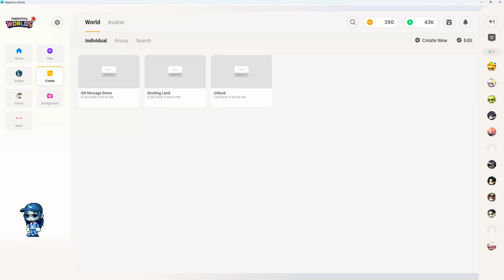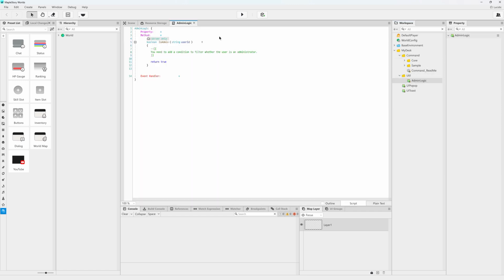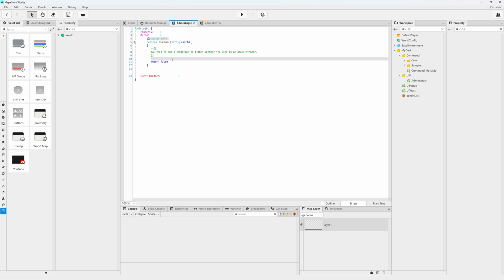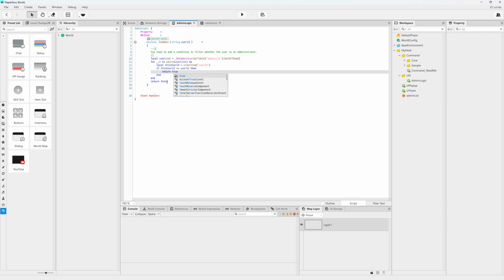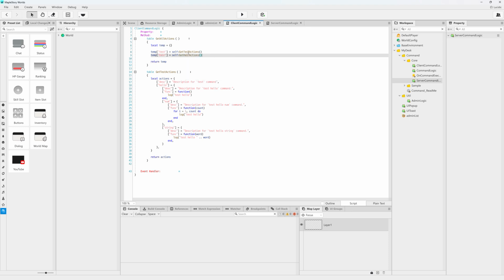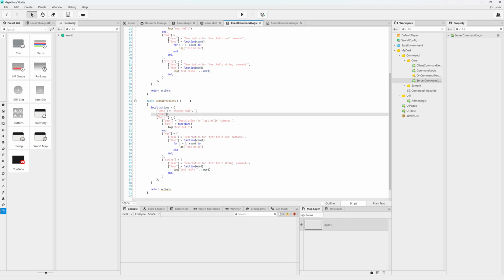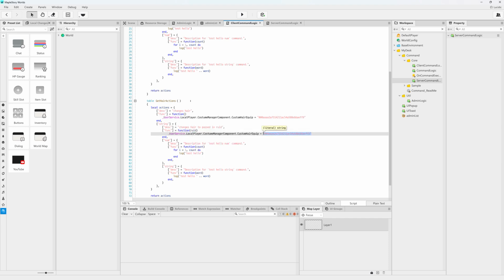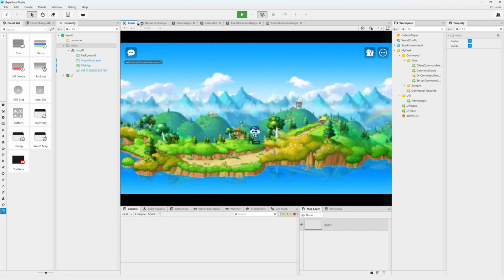Everel Dev Blog 3: Using the Official MSW Git Command Package [MapleStory Worlds]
A quick guide to implementing the Official MapleStory Worlds Git Command Package.

Chapters:
0:00 Intro
0:21 Import Assets
0:49 Determining Admin Rights
1:17 Get userId
1:47 Write IsAdmin Function
2:58 Defining Commands
3:20 Write Hair Command
5:17 Add a Parameter to Hair Command
6:15 Demo of Working Command

Play Everel!